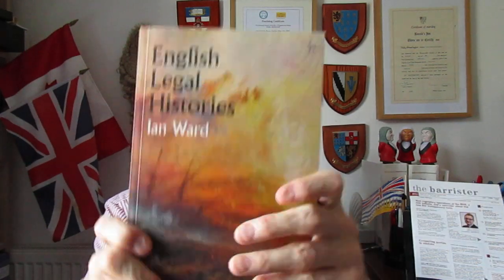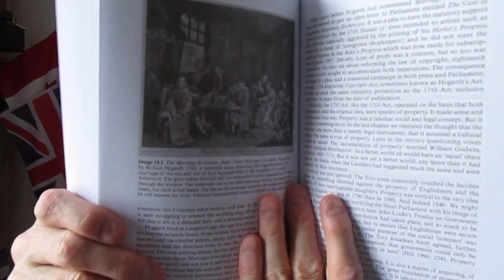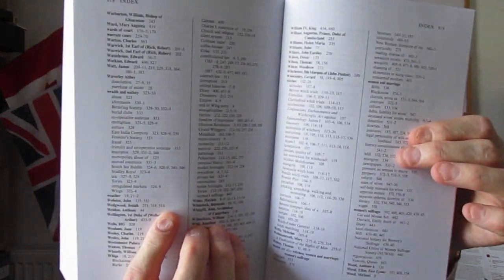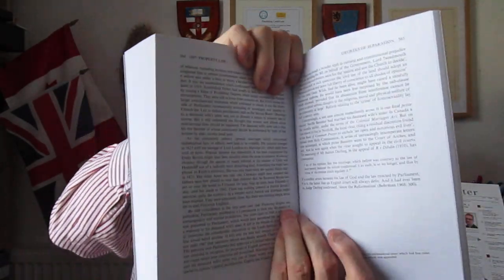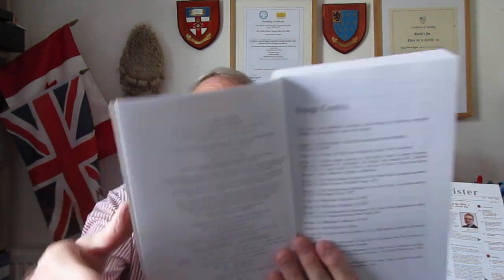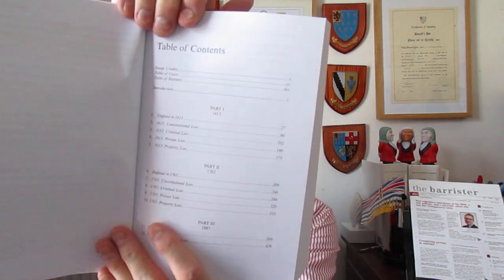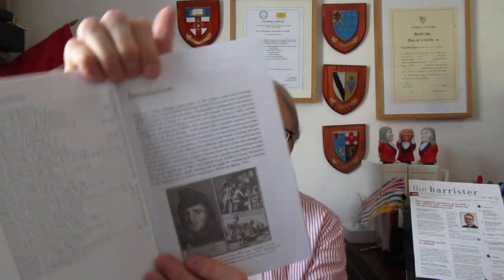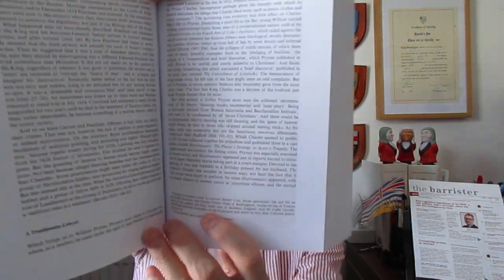Phillip Taylor MBE book review. English Legal Histories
BOOK REVIEW

ENGLISH LEGAL HISTORIES
By Ian Ward

   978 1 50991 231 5 (pdf)
   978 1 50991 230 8 (ebook)

HART PUBLISHING/Bloomsbury Publishing plc

A CURIOUS INNOVATIVE APPROACH TO LEGAL HISTORY WITH AN INTELLECTUAL SPARKLE FOR THE CURIOUS READER

An appreciation by Elizabeth Taylor of Richmond Green Chambers and Phillip Taylor MBE, Head of Chambers, Reviews Editor, “The Barrister”, and Mediator

This book on “English Legal Histories” by Professor Ian Ward of Newcastle University is well described as another “exciting and innovative approach to the study of English law”.  We feel that it will be of special interest to a wide range of readers not confined merely to lawyers.  It has fifteen chapters split into three parts beginning with “England in 1613” and concluding with “1887 Property Law” thus spanning almost 300 years.

Do read the introduction first which will give the reader a flavour of the author’s approach beginning with an apocryphal story from Gregorio Leti concerning Charles II, who “liked Leti” for his good conversation. The King heard that Leti was to write a history of the English court and wished to give him “some words of advice”. Apparently, the King commented, “be careful not to cause too much offence”.  Leti replied saying it was “very difficult”, because it would take the wisdom of King Solomon to write a history that did not, in the end, manage to offend someone somewhere.”

The report response from Charles II observed that Solomon had “the wisdom to write in parables”.  To complete the story, Leti did cause offence (what a surprise) with what are described as his “anecdotes” of life at the English court. Ward concludes writing that Leti, rightly sensing that he might be overstaying his welcome left England for Amsterdam. The author gives us here the flavour of his book which is brilliantly researched throughout and, we found it entertaining in a droll way.

Throughout, Ward has written “English Legal Histories” with an accessible writing style which is designed for both a student and a broader audience.  He takes us beyond the narrower confines of legal doctrines and cases and invites them to consider the myriad contexts within which English law has been shaped.

Of substantial interest to historians is the author’s social review of the politics, the economics, the art, and “the poetry within the history of law itself” as he puts it.  He covers the period from the Reformation through to the age of Reform relating its stories as the 'histories', of English law which will be of great interest to lawyers and historians alike.

The content covers these areas: histories of the constitution and government; of crime and contracts; tort and trespass; property and equity to name but a few. Of the people who made that law, those who wrote it, and those who suffered it. Legal history is in the end a human story of justice and injustice, of success and failure, good luck and bad.

Ward declares that “the law is full of statutes and instruments”, case law and the role of precedent, but it is history which “is full of people and peculiarity”. Which is what, of course, makes this work so endlessly fascinating. Thank you, Ian.

The publication date of this paperback edition is cited as at 9th January 2020.  It is also available as an ebook.

Do visit the publisher's website for their latest editions and new titles.